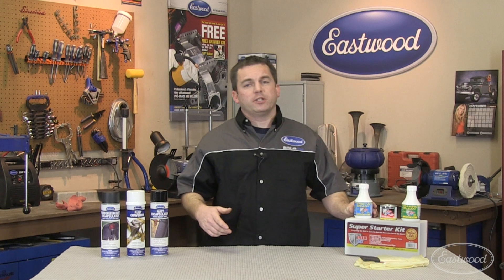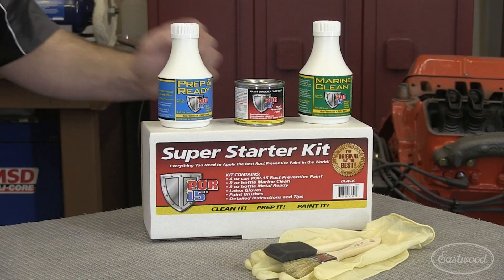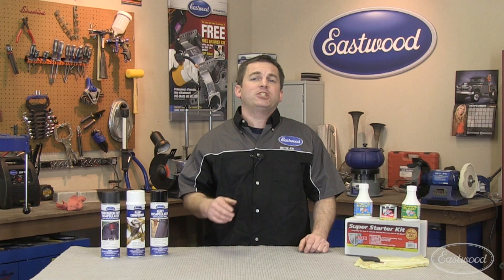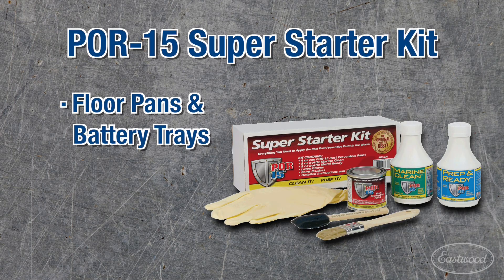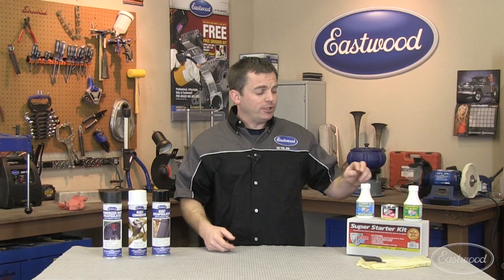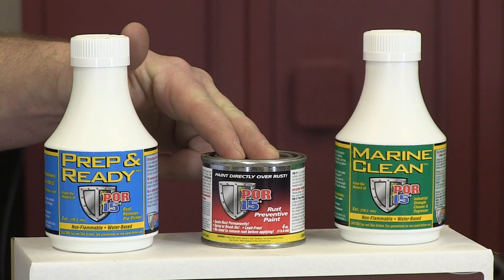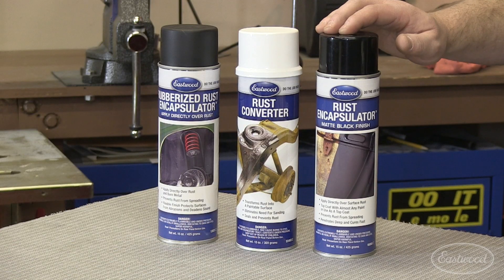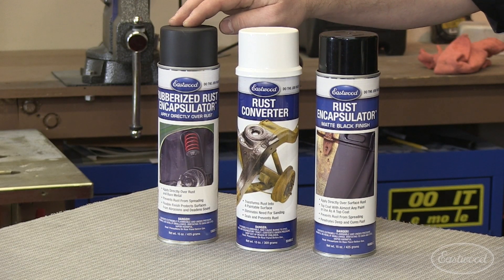POR-15 Super Starter Kit from Eastwood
POR-15 Super Starter Kit
Item #13596 ZP

Want to try POR-15 and to see if you like it? Now you can with the Super Starter Kit. Enough product to clean, etch and paint about 6 square feet, with 2 coats. POR-15® is a high-tech, high performance rust-preventive coating designed for application directly on rusted or seasoned metal surfaces. It dries to an incredible rock-hard, non-porous finish that won't chip, crack, or peel, and it prevents rust from recurring by protecting metal from further exposure to moisture. Use it to coat rusty frames, floor pans, farm equipment, marine equipment, or even a heavily corroded battery tray.